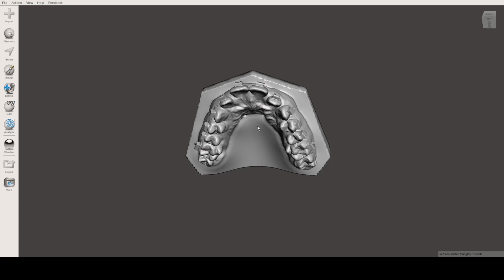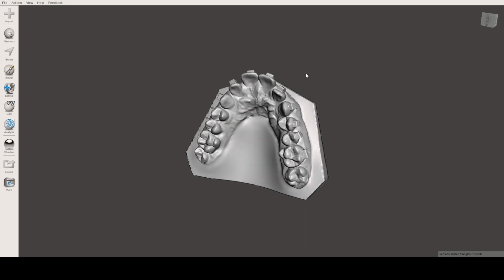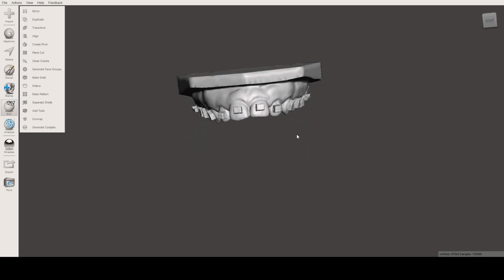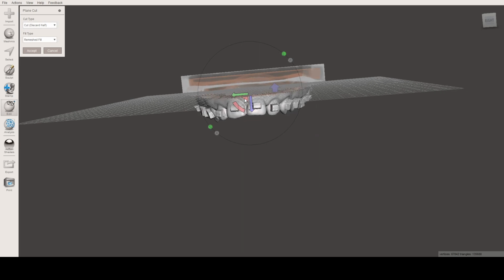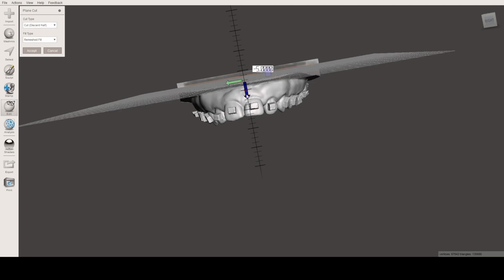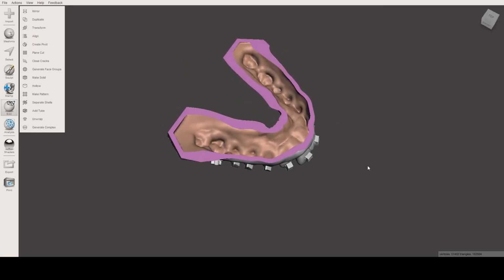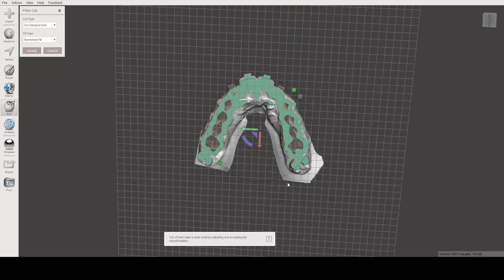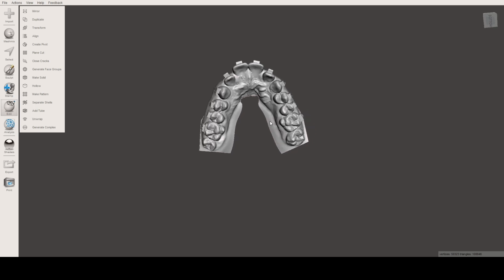How to edit digital models for resin 3D printing using meshmixer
Preparing digital models for resin 3d printing using meshmixer.